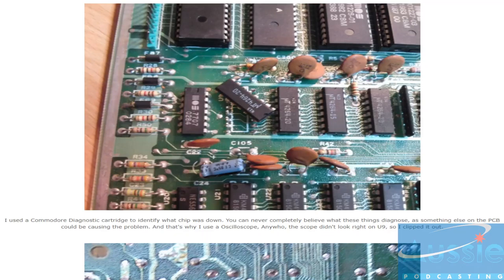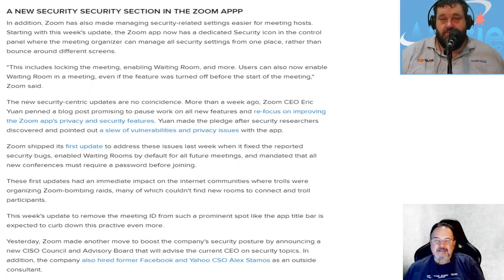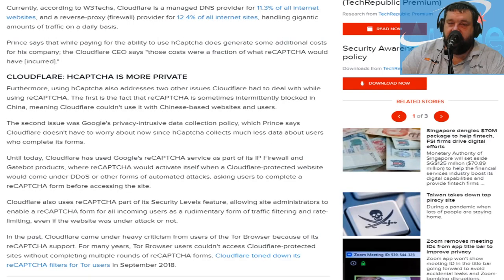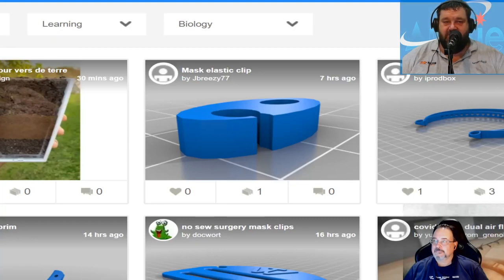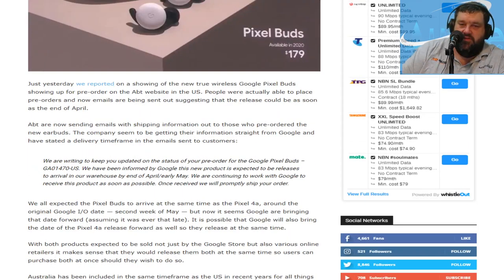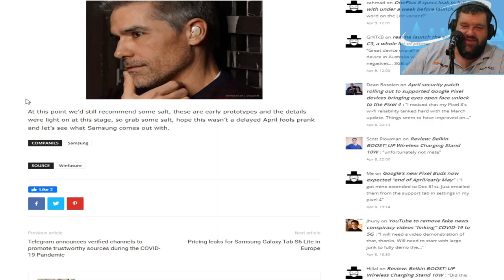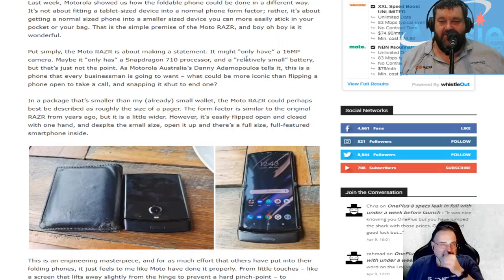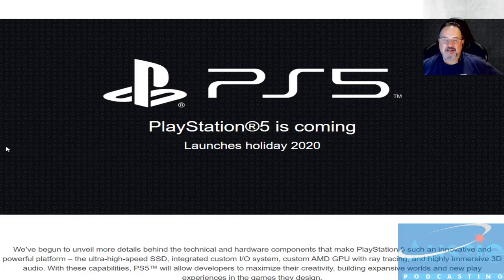Aussie Tech Heads - Episode 672 09/04/2020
Aussie Tech Heads - Episode 672

Weekly wrap up of tech news and views, and maybe a tangent or two from the longest running Tech News podcast in Australia.